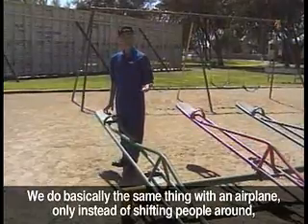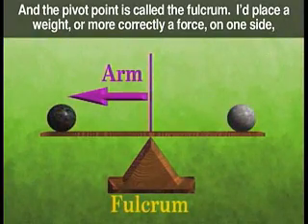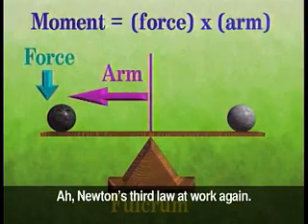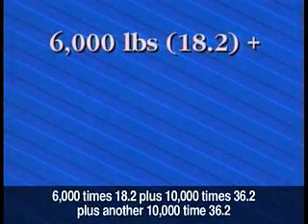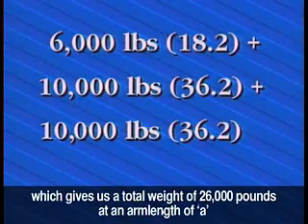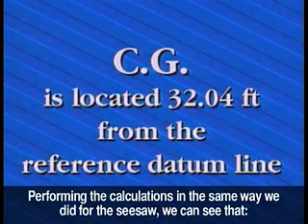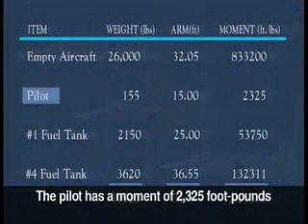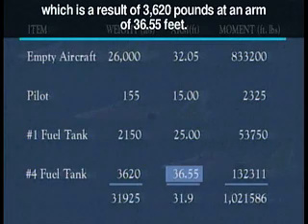NASA Flight Testing Newton's Laws - Weight, Lesson 2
I am uploading this video from NASA for my students so they can view a larger version of the video.